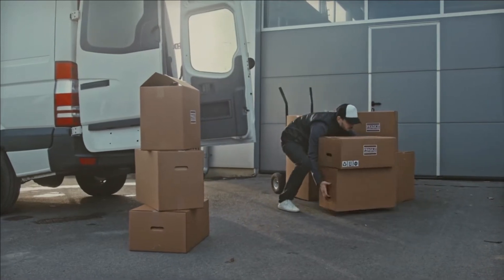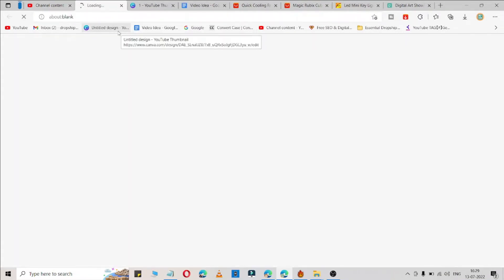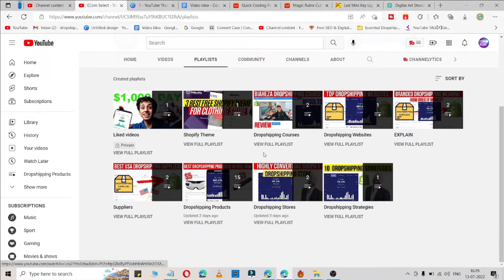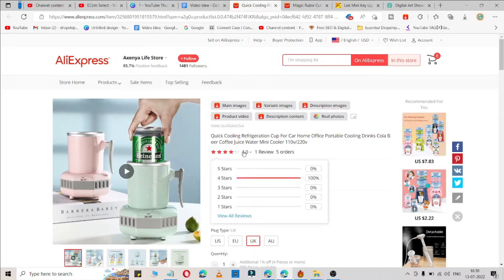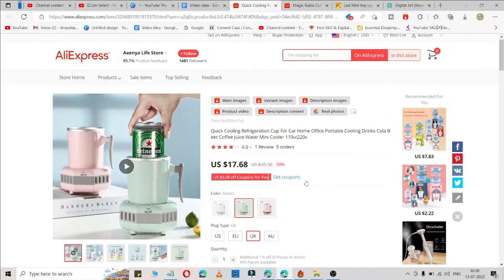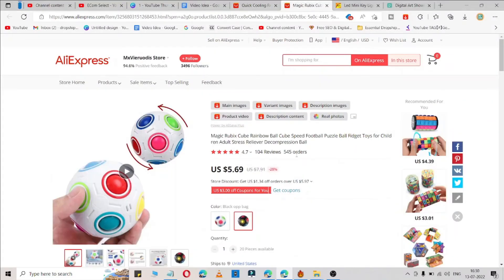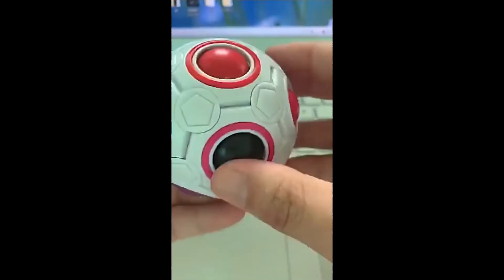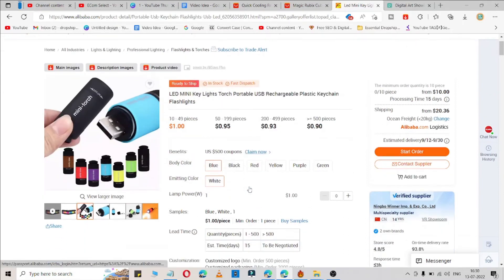Best Viral Tik Tok Products for Dropshipping | Shopify Dropshipping Products 2022